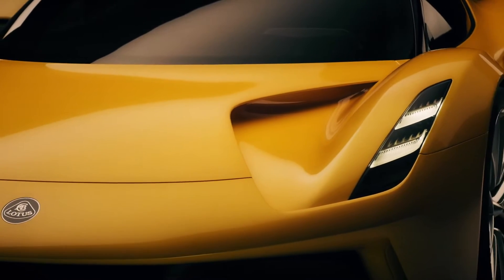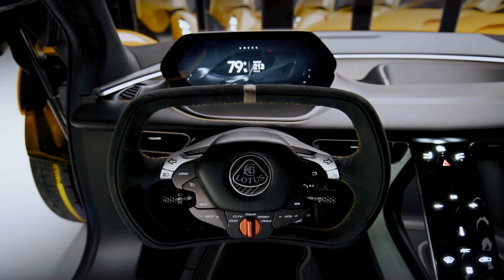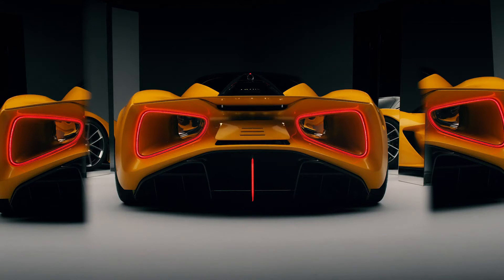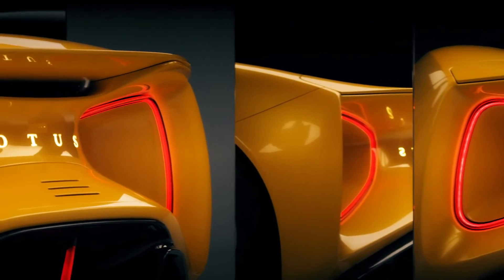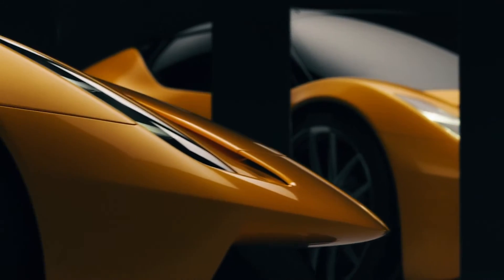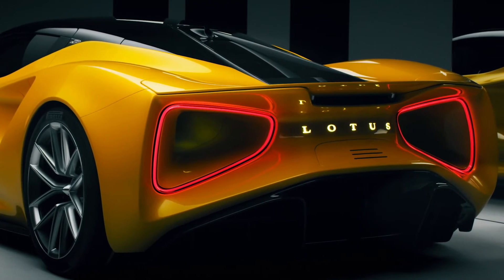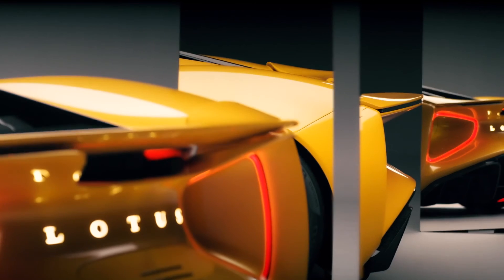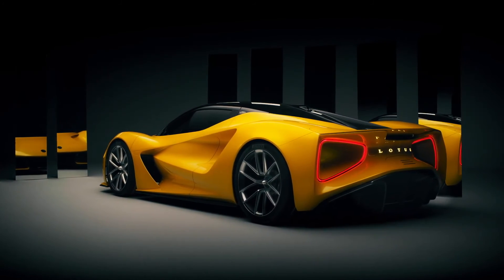2021 New Lotus Evija pure aerodynamic 🔥